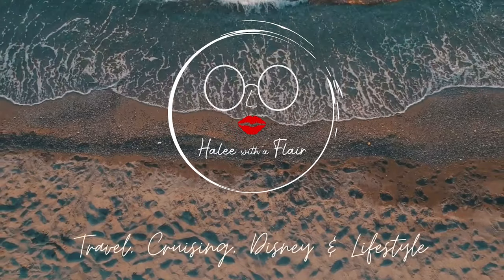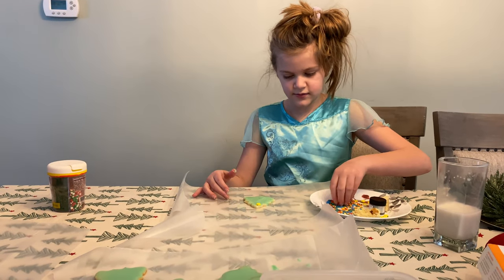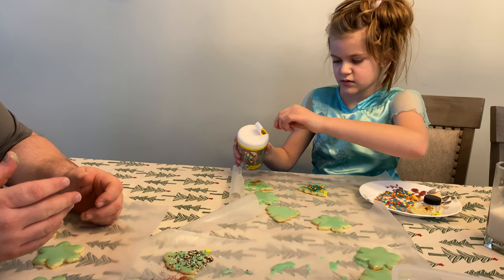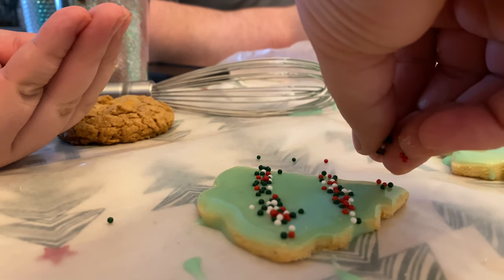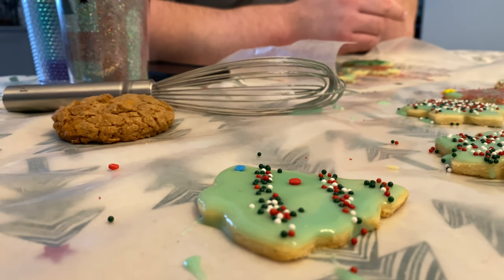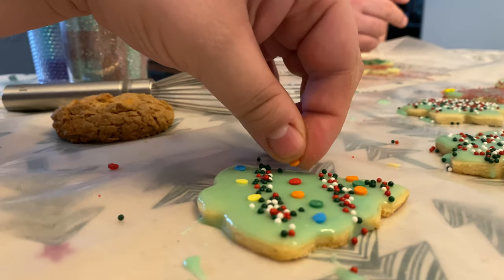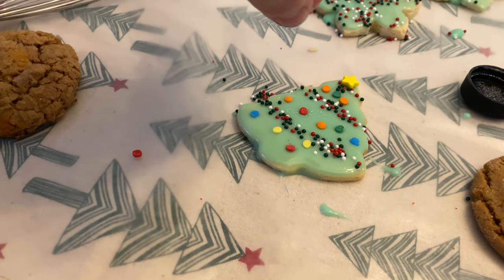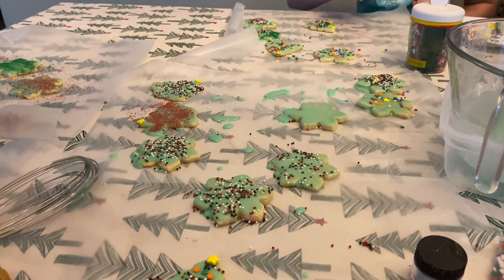VLOGMAS Day 18: Sugar Cookie Cut Outs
TRAVEL GEAR